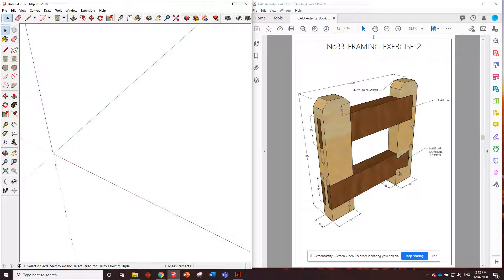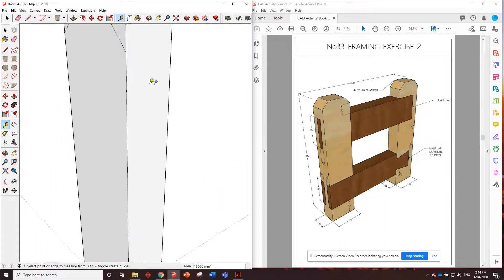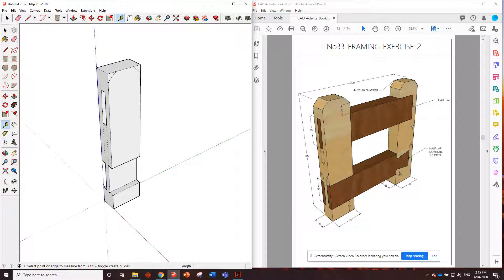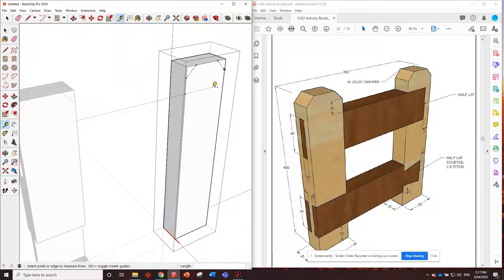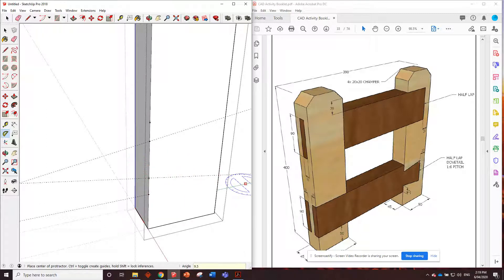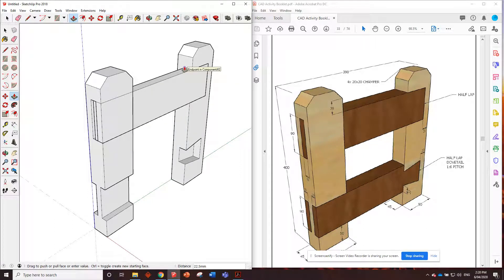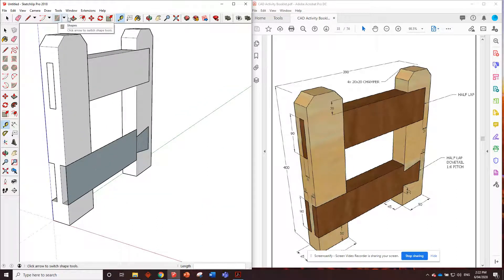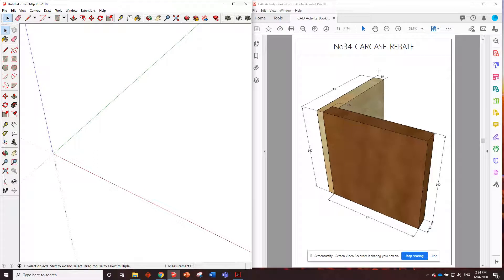No33 FRAMING EXERCISE 2